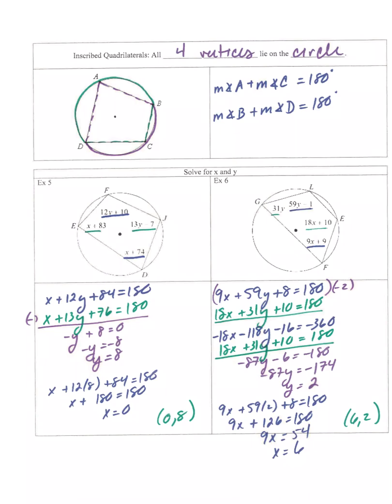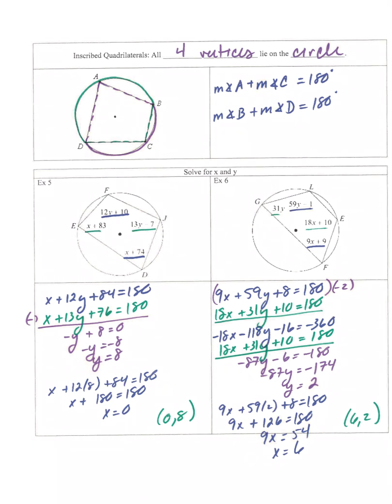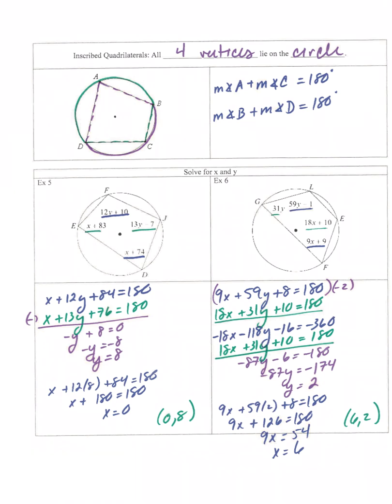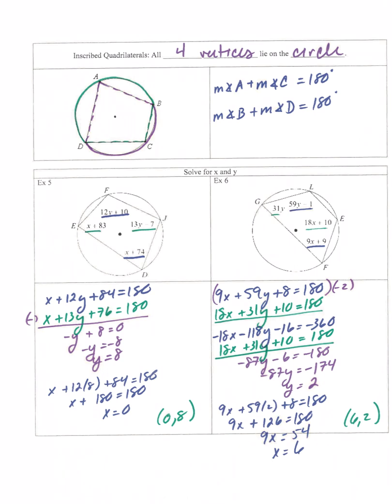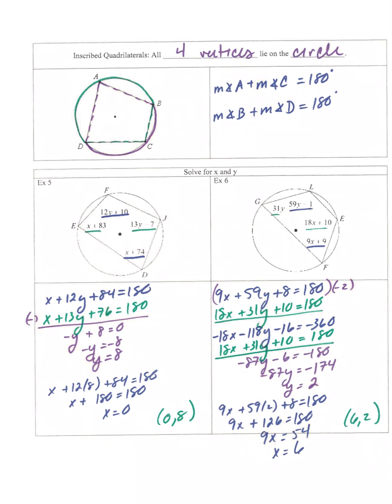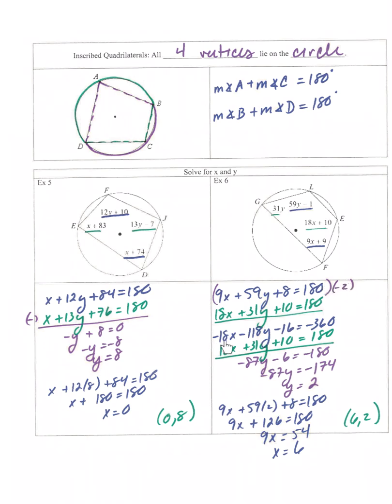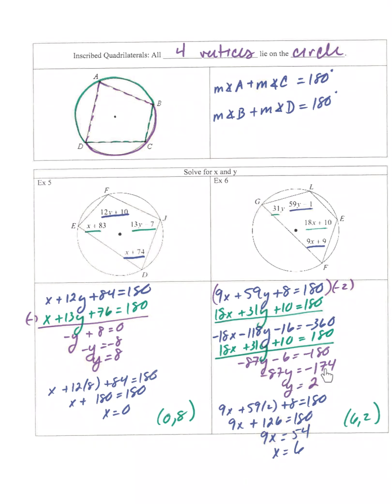Inscribed Angle Notes Page 2